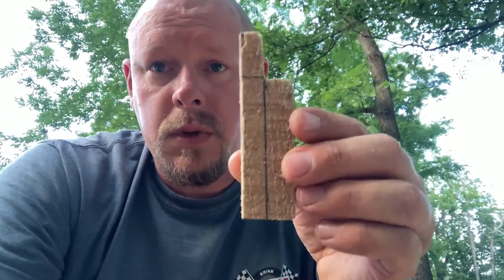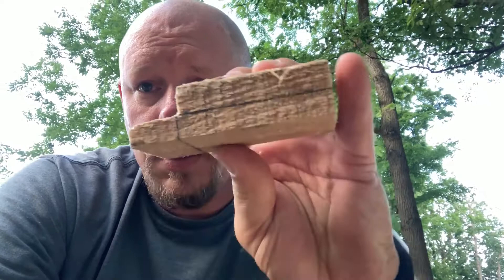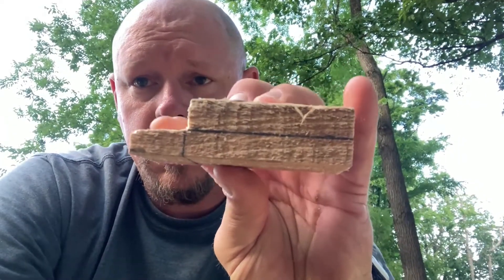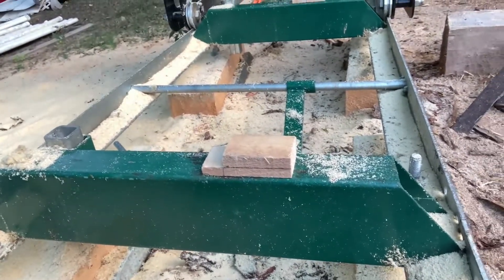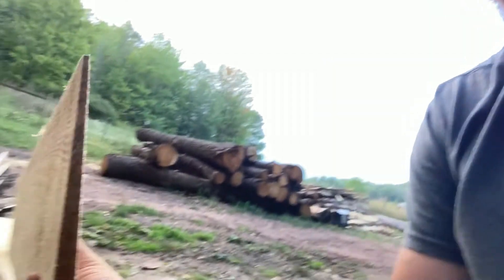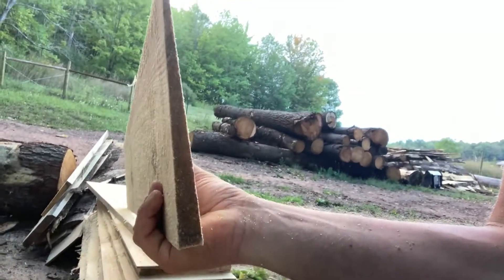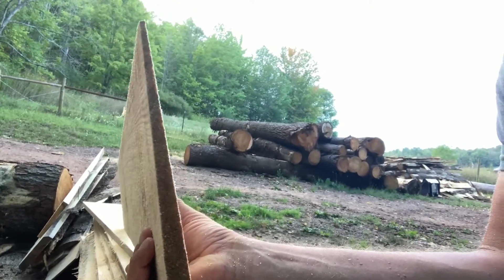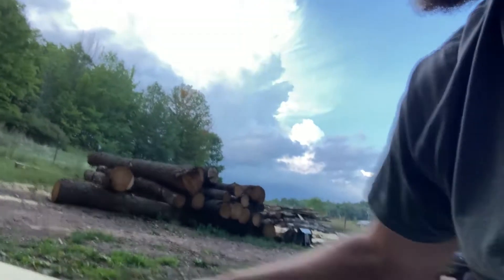Saw Mill, Lap Siding The Cheap Way. DITV.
DITV Homestead Today on the homestead We have been making lap siding for the butcher shop. Our pigs will be ready in one month so we have to get this project done. We appreciate everyone stopping by to see our channel.

Things to do while here!

Raising farm animals
Homesteading
Raised bed gardening
Greenhouse
Gardening
Cooking
Canning
Butchering in our own Butcher shop
Firewood
Foraging
Hatching ducks
Hatching chickens
Chicken coop
Duck coop
Meat birds and processing
Sawmill
Logging
Self-reliant
DIY-projects
Simple living